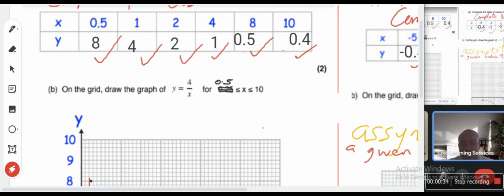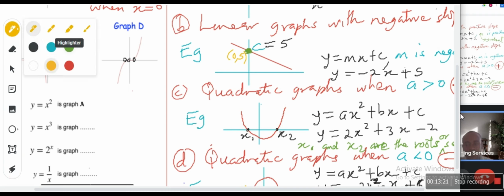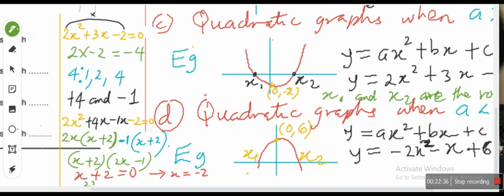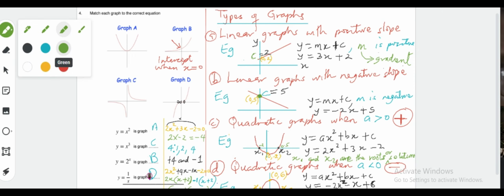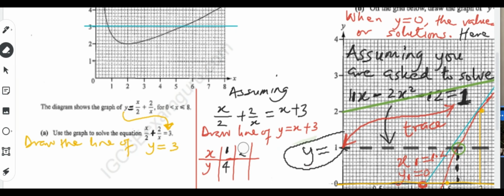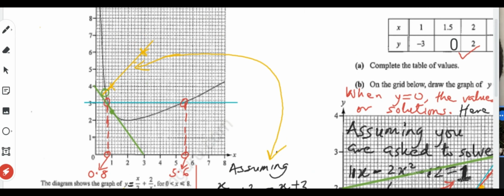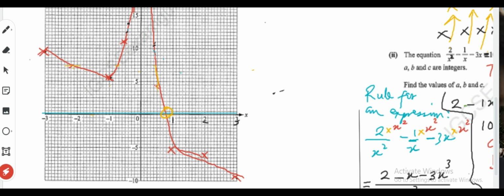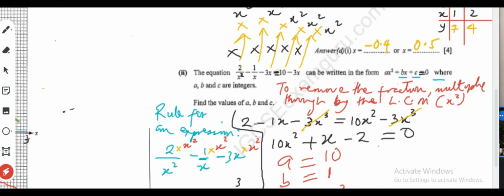GRAPHS OF FUNCTIONS